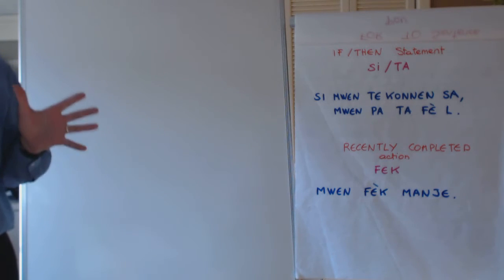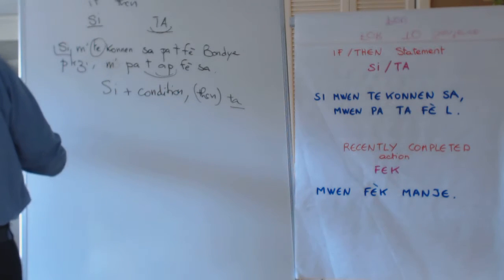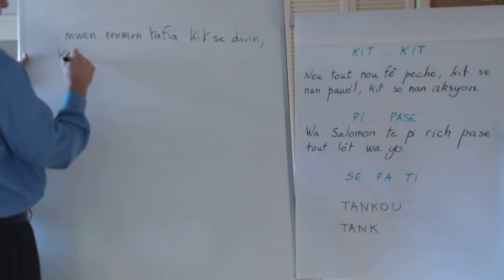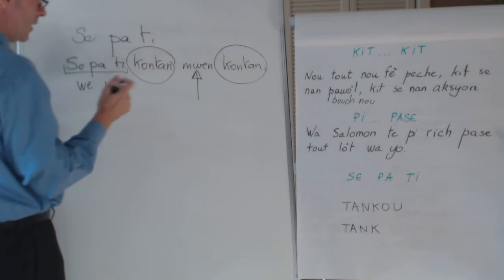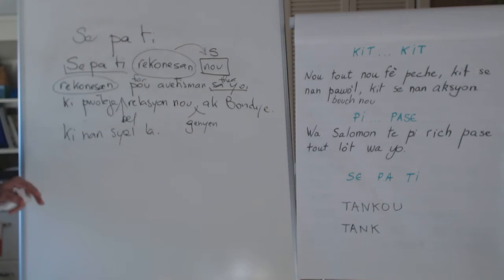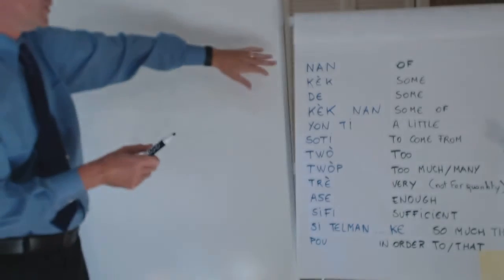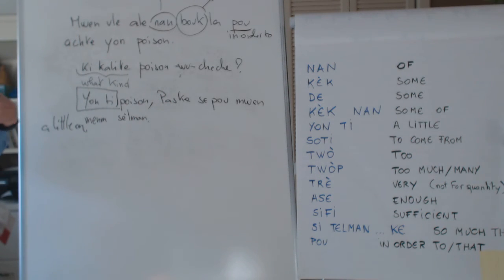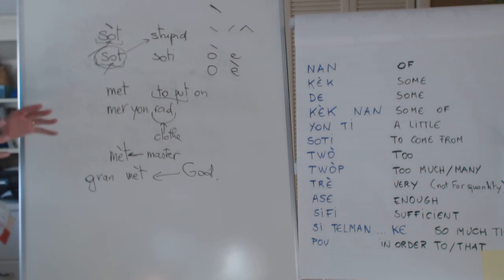Haitian Creole lesson 10 - si 'ta', si tèlman, kit.. kit, konn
Learn Haitian Creole as a second language, step by step - si 'ta' (if then), si tèlman, konn, and the importance of pronunciation